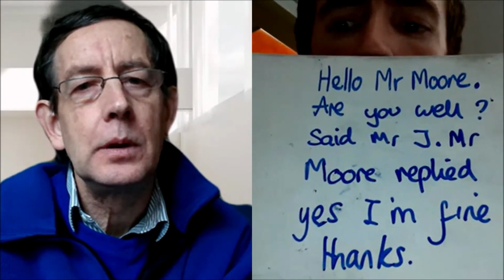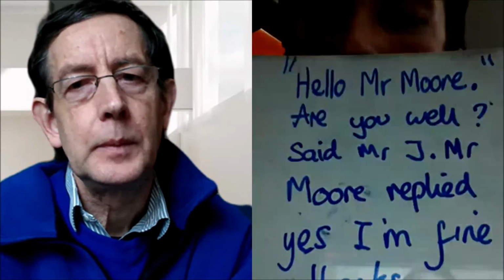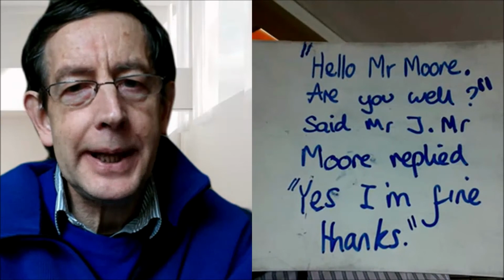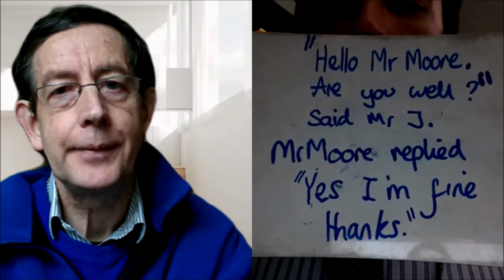Speech Punctuation - Year 3 and 4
What does 'inverted' mean?
New speaker - new line
Where does the question mark go?